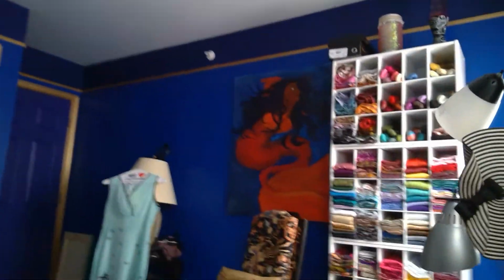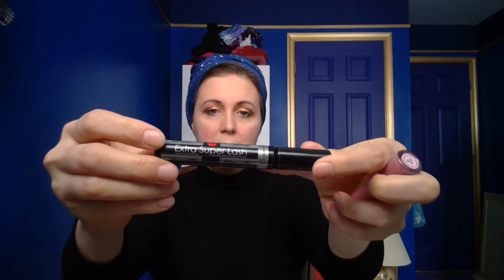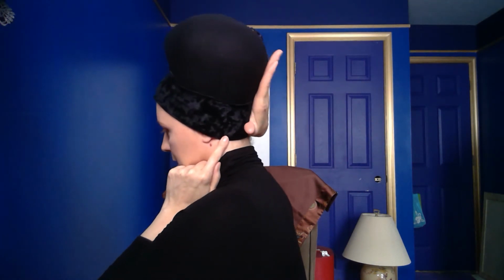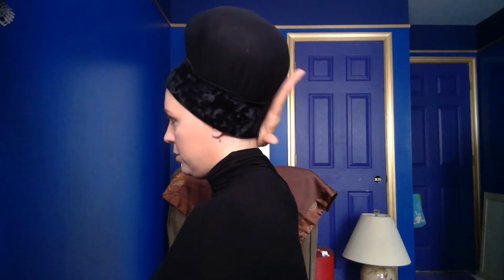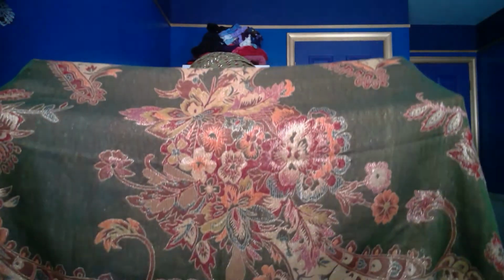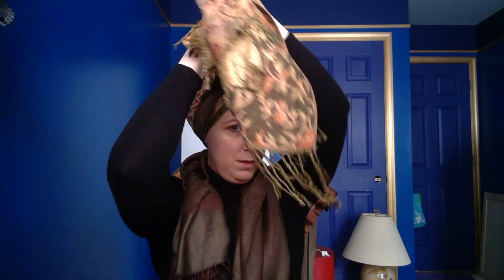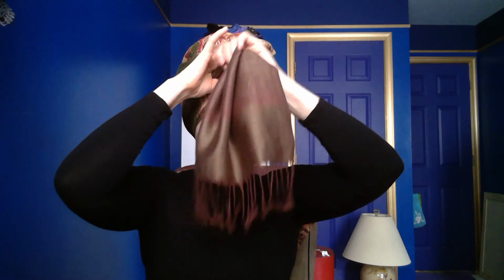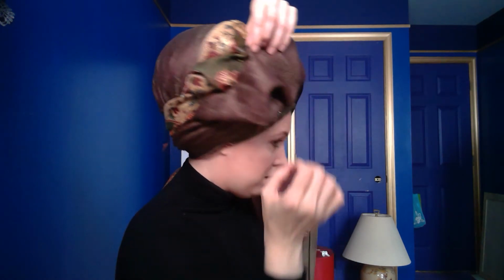Double Flouffy Fan Wrap...Autumn Harvest Colours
Taking the fan wrap to the extreme...

This look is done with three scarves...the first being an Israeli Tichel, the second a heavier weight pashmina, and the third is a lightweight pashmina similar to the Wrapunzel Lakeshore Bliss.